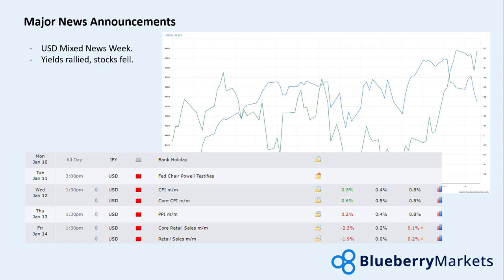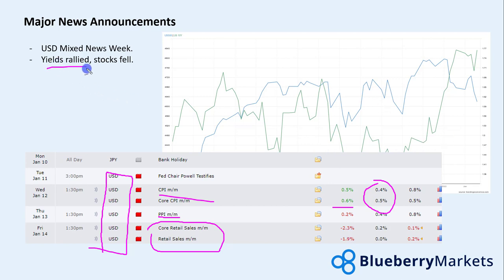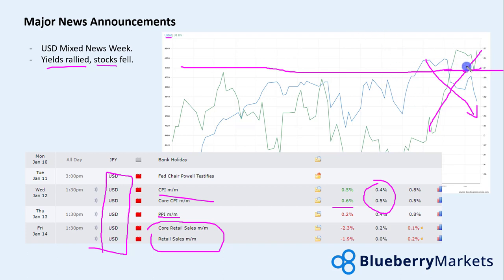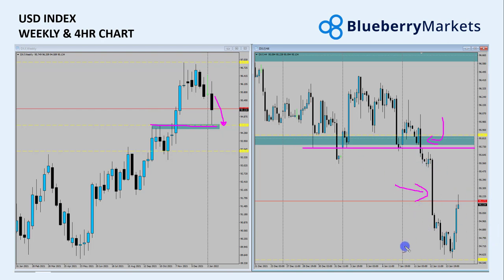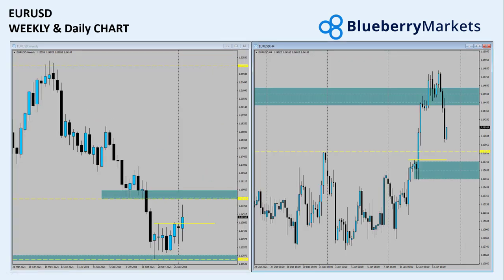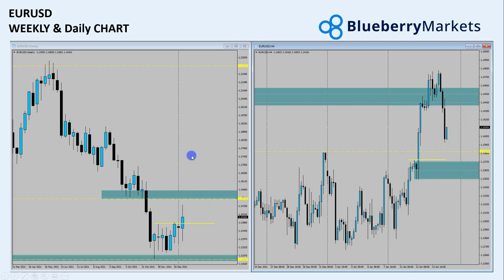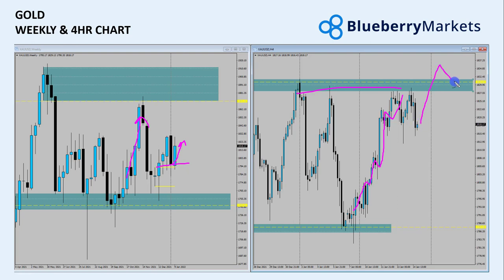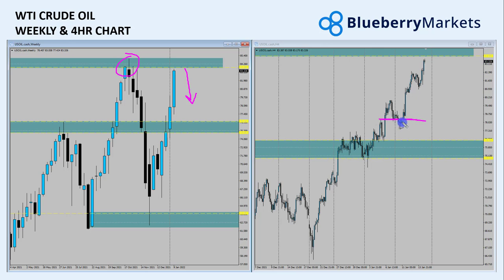FOREX Market Wrap: 14th Jan | Technical Analysis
The Forex Market Wrap is here!

Watch the video to learn what key levels have been hit this week!